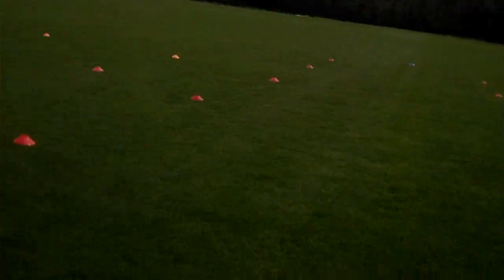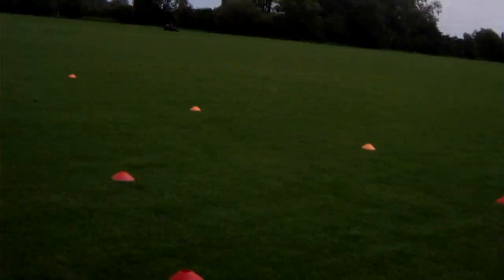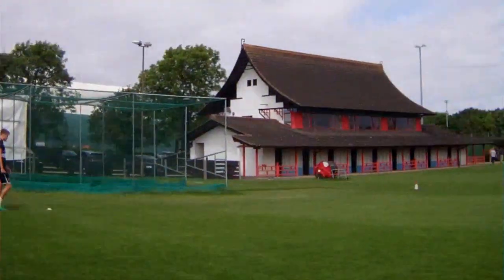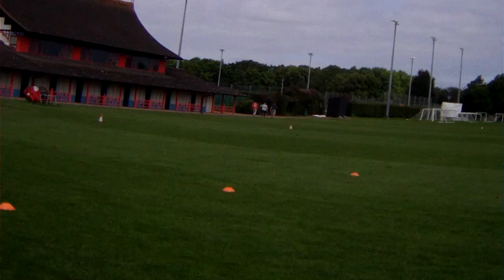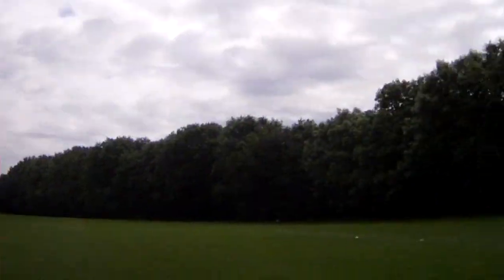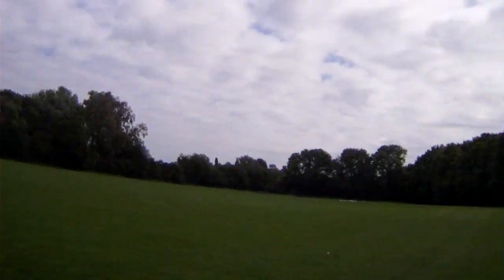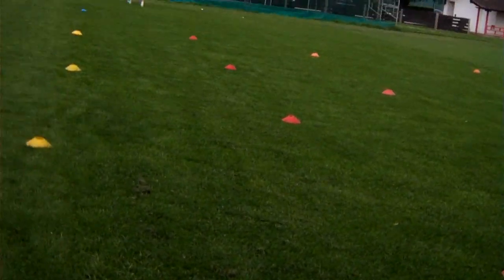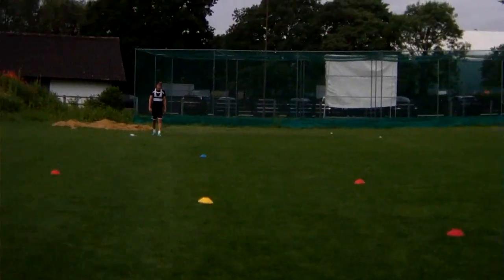GOPRO: A session with Scott Wootton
Scott Wootton and Simon Crampton take you behind-the-scenes of the rehabilitation session...